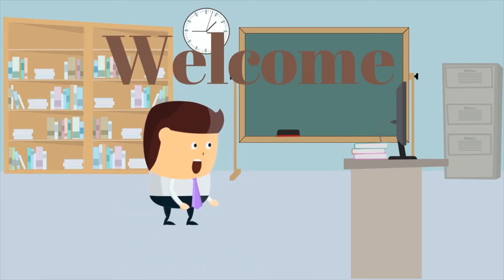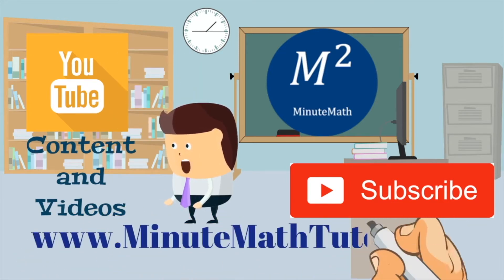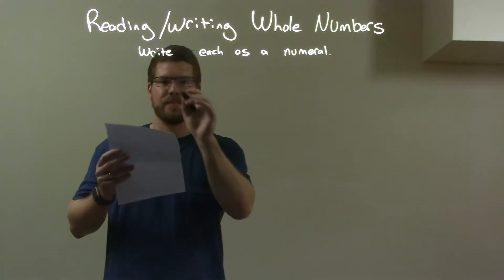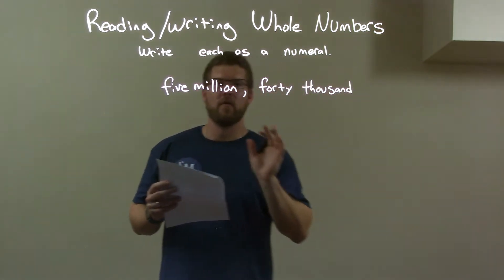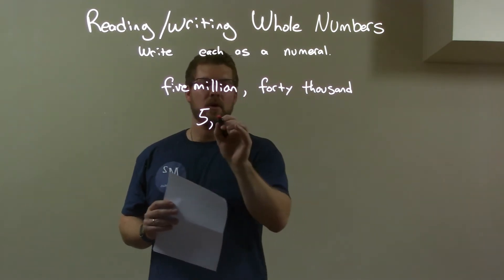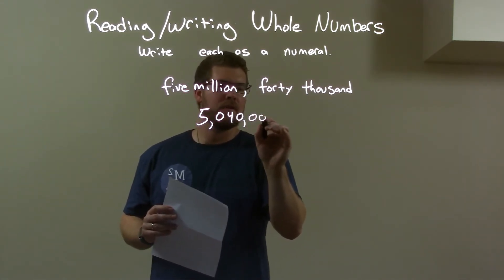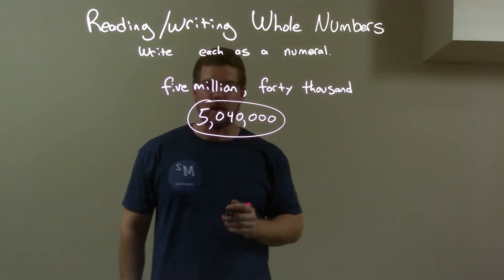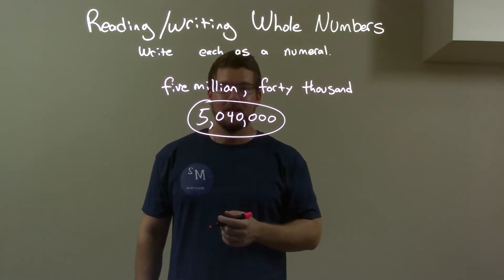Write: five million, forty thousand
A math video lesson on Writing the Number. In this video we write the number five million, forty thousand